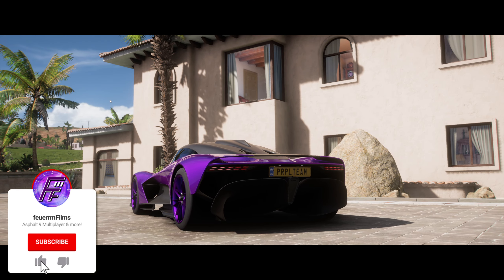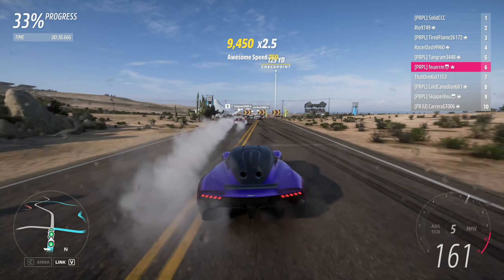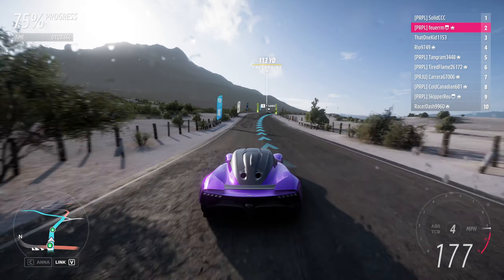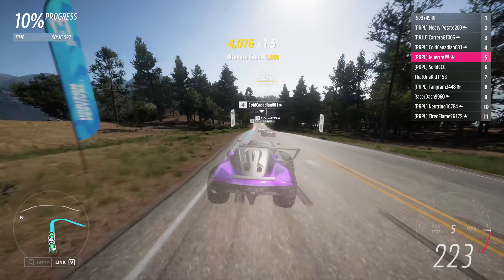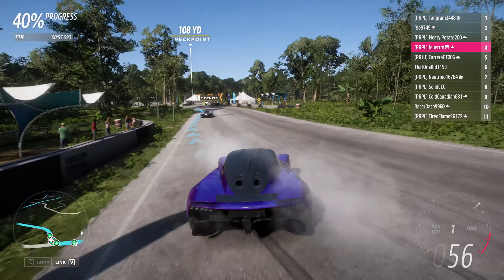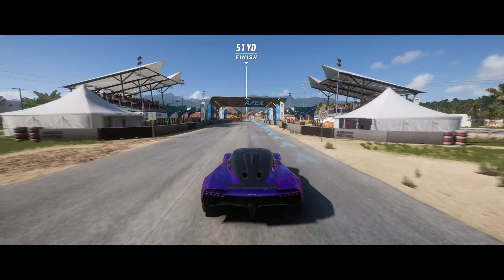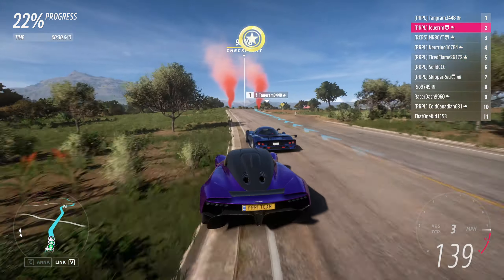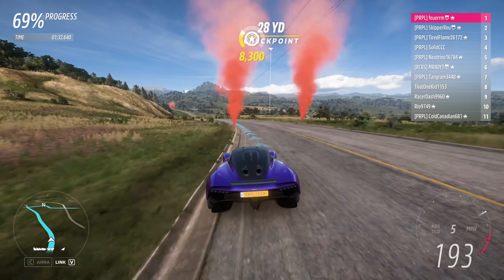THE SMOOTH AND SPEEDY CONCEPT CAR!! Aston Martin Valhalla (S2 Rank 998) Forza Horizon 5 Multiplayer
I test the Aston Martin Valhalla in multiplayer in Forza Horizon 5! Enjoy :D